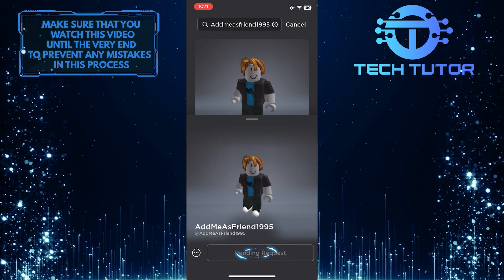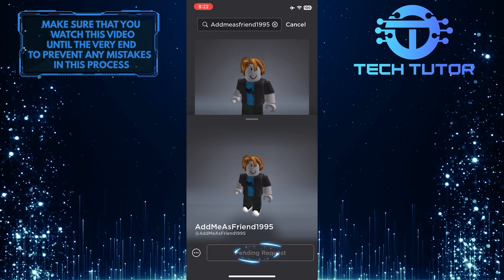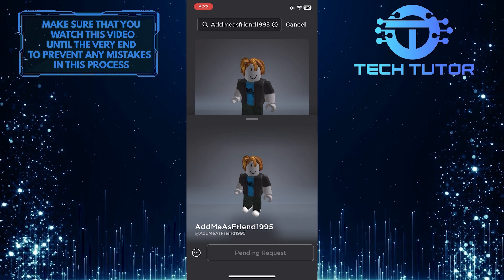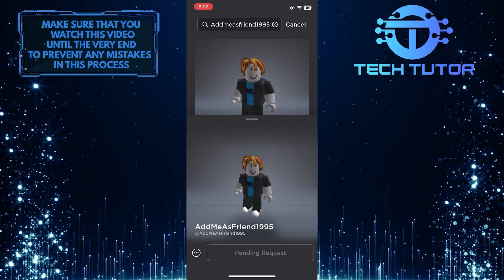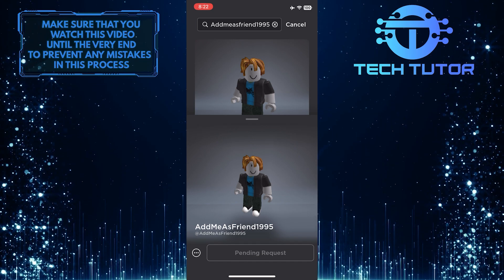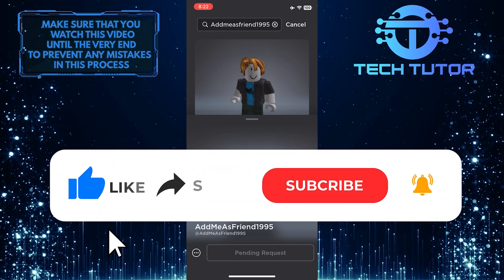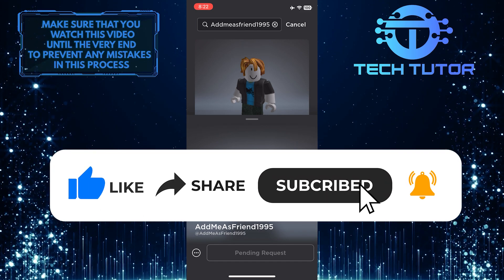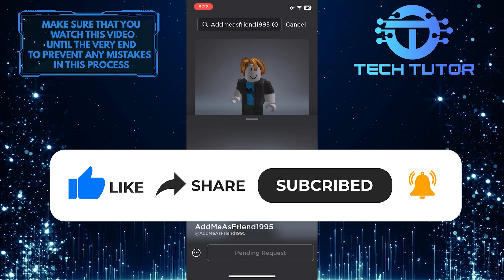How To See The Friend Requests You Sent On Roblox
Have you ever wondered if there's a way to see the friend requests you've sent on Roblox? In this short tutorial, you'll learn how to see the friend requests you sent on Roblox. Discover how to navigate through Roblox's interface and access your sent friend requests effortlessly. Discover a simple method to keep track of your outgoing friend requests and never miss a potential new connection again! Don't wait any longer; watch the video and stay in control of your Roblox friendships.